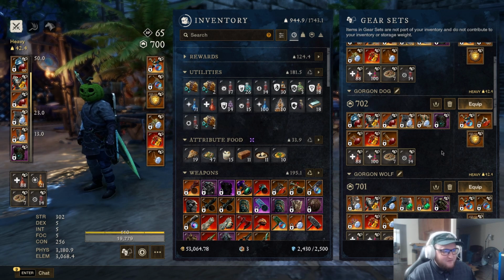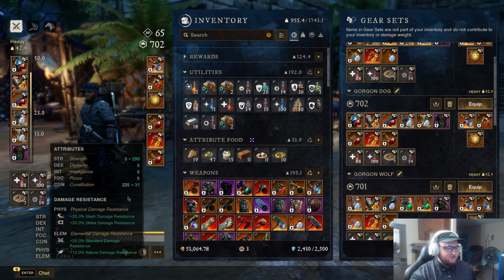New World Aeternum TANK BUILDS for NEW Hive of Gorgons Raid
Hey, thanks for reading the description for more info on the community. Since you read this far, comment 'PEACE SWAGGERS✌' and I will 💖 your comments!